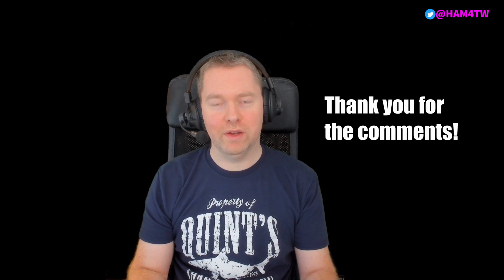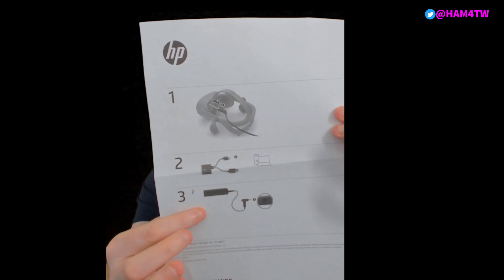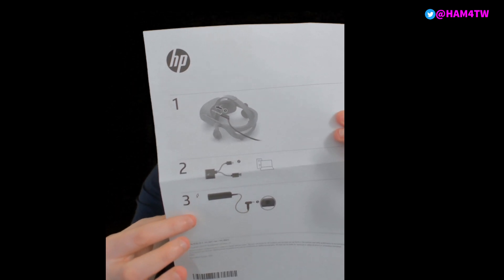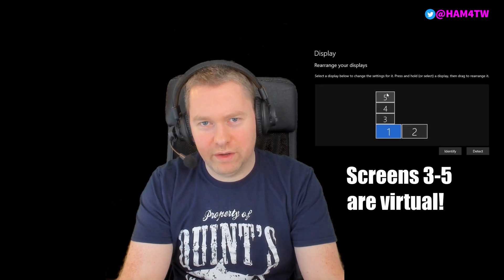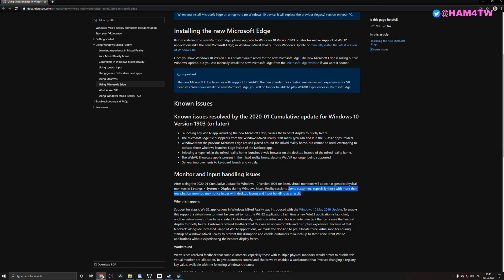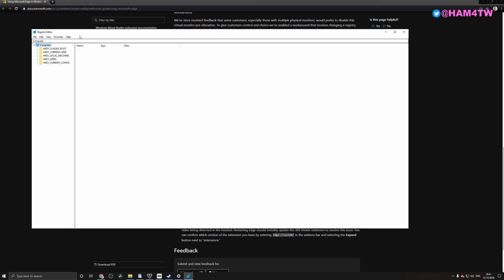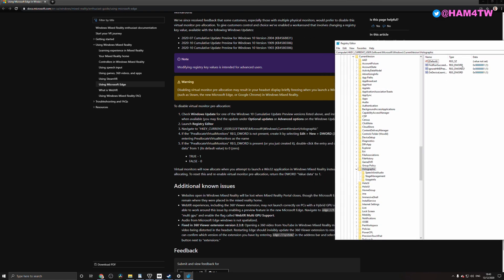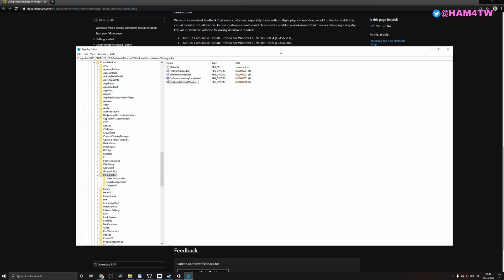HP Reverb G2 FOV Mod + Other Tips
In this video I give you some tips on how you can improve HP Reverb G2 experience.

0:00 Intro
0:28 Power Sequence
2:12 Multiple Monitors Fix
4:23 Multiple Monitors Registy Edit
6:35 FOV Mod
7:52 FOV Mod - Installing the VR Cover
11:12 FOV Mod - Testing
13:39 Summary